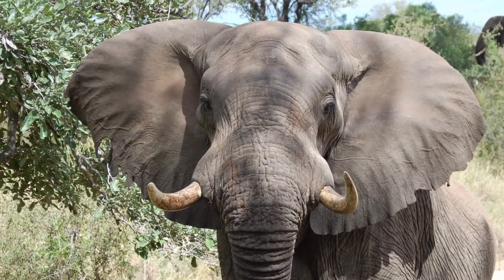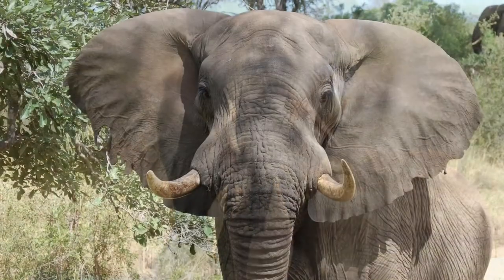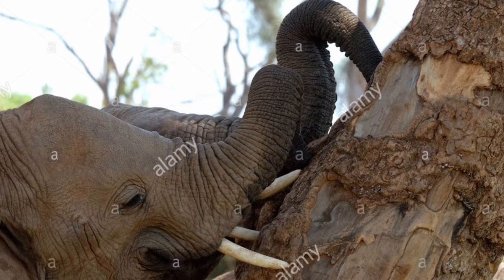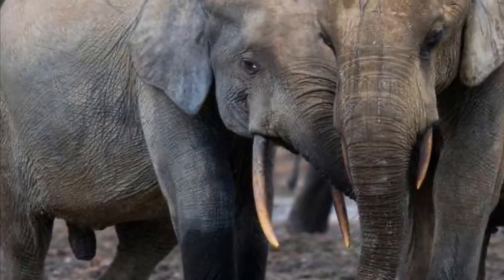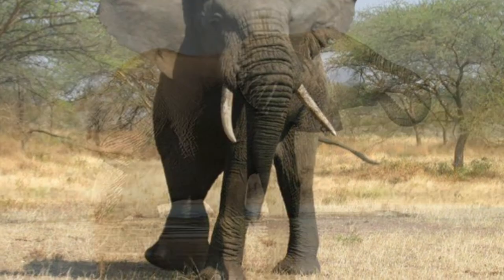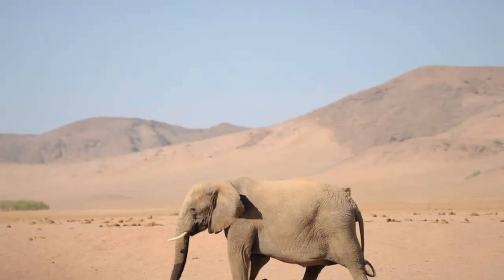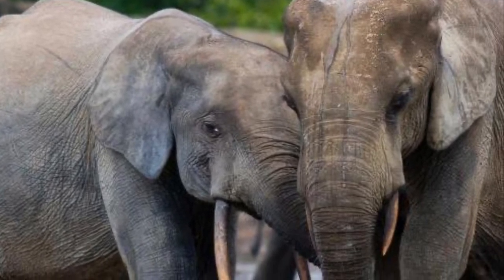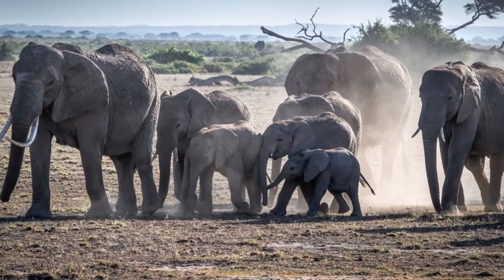Creature Comparison: African Bush Elephant 🐘 vs African Forest Elephant 🐘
Per the request of Simon J, I’m gonna compare Africa’s two perfect pachyderms. Enjoy!